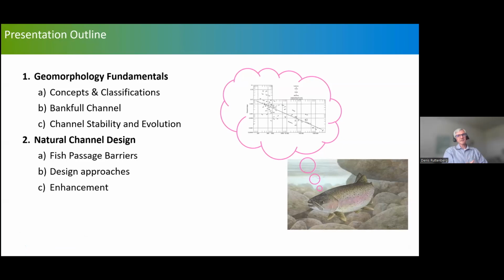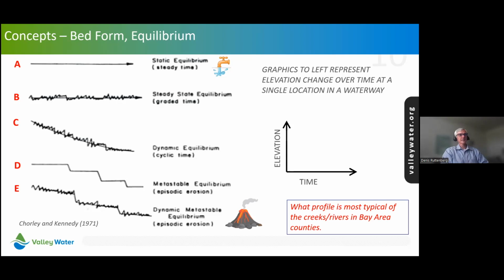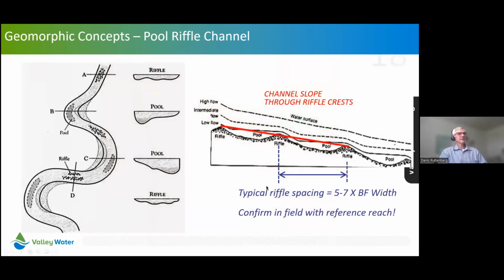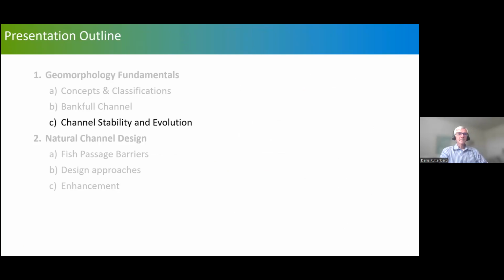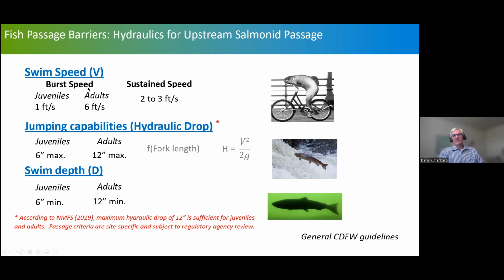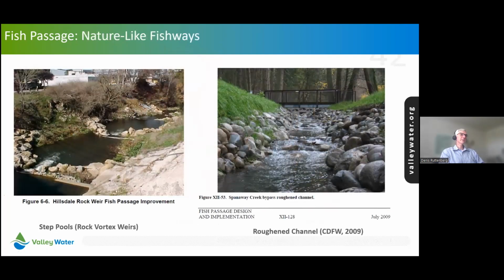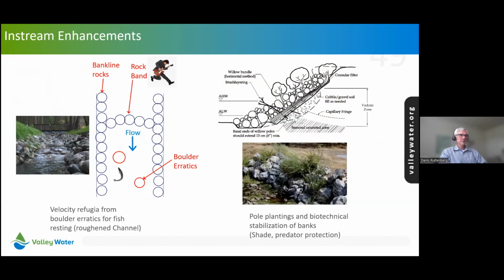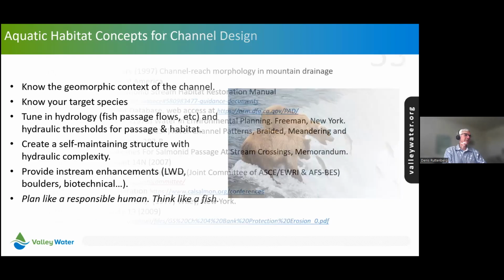Training Buffet 2022- Session 8: Fundamentals of Fluvial Geomorphology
Fundamentals of Fluvial Geomorphology for Channel Design and Aquatic Habitat Enhancement

Description: This presentation will provide fundamental concepts of fluvial geomorphology to better understand natural dynamics of fluvial systems and natural channel design. Topics will include geomorphic classification, dynamic equilibrium, bankfull channels, and instream improvements for aquatic habitat and fish passage enhancement. The talk will provide tools and references to assist with creation of natural and self-sustaining channels.

Presenter: Denis Ruttenberg, Associate Engineer (Civil), Valley Water

Who should watch? – Anyone interested in the planning and design of instream channels to provide natural and self-sustaining systems.